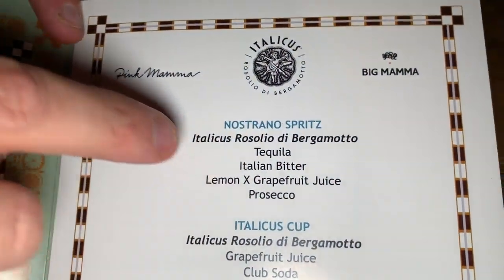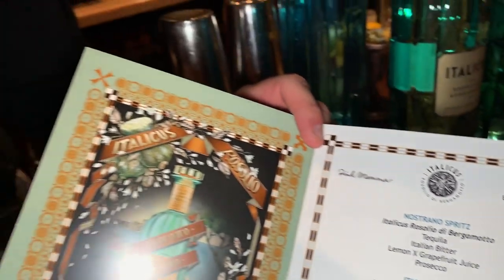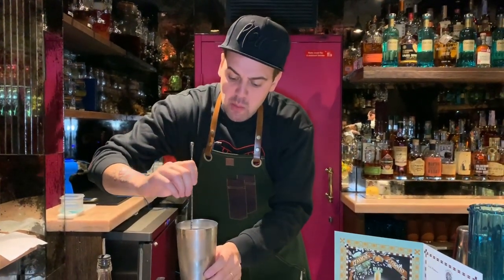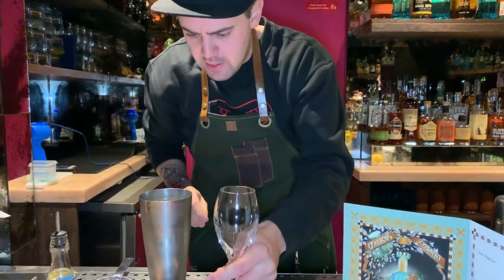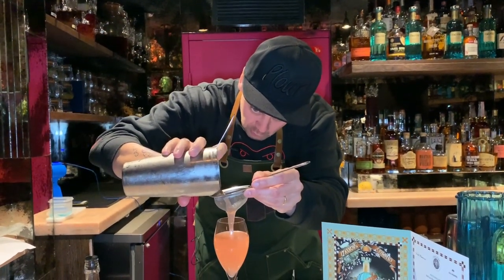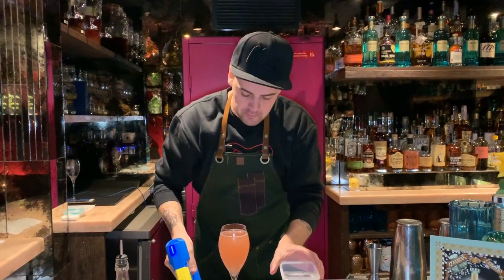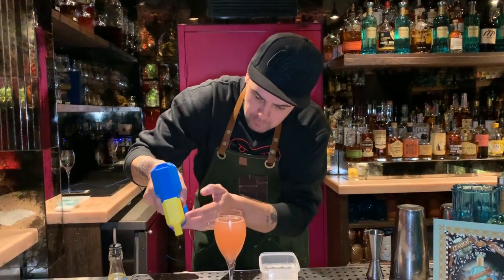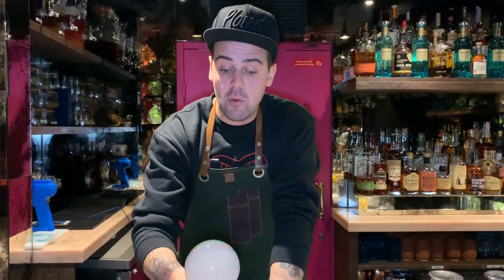Simone Caporale from Pour (London): Nostrano Spritz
Simone Caporale from Pour makes us signature cocktail, Nostrano Spritz